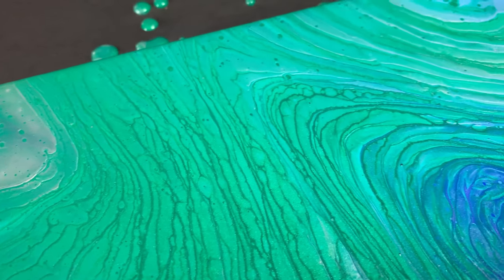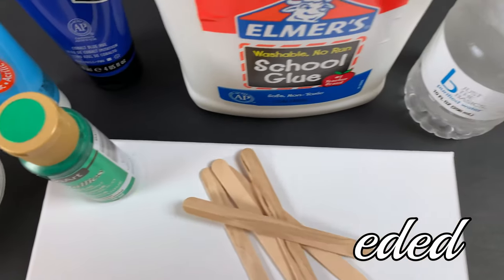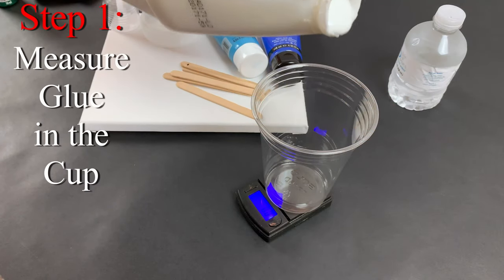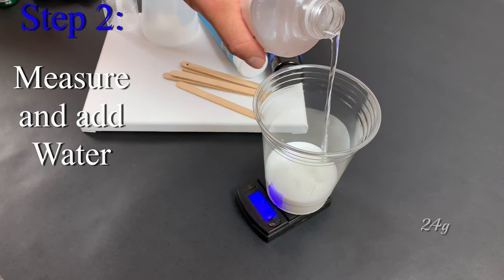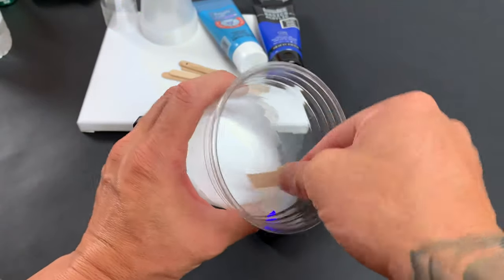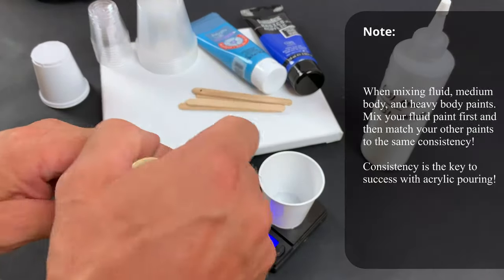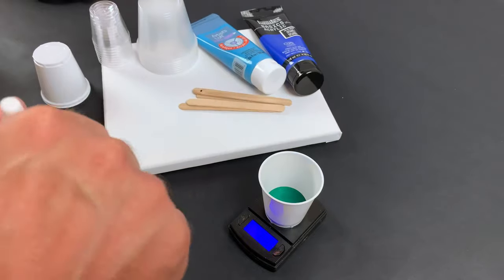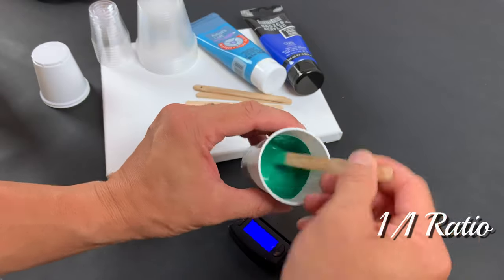HOW TO make School Glue Medium (Recipe Included) Fluid Art with JMoPainting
Today we are doing HOW TO make School Glue Medium (Recipe Included) Fluid Art with JMoPainting, This artform is already really expensive to break into. In this video I will show you how to make a pouring medium that is very cost effective and allows you to get out there and create a beautiful acrylic pour painting without breaking the bank!! I am going to show you how to use my method of doing this acrylic pour. Fluid art especially, acrylic pouring for me is a very therapeutic artform. I really enjoy the process of acrylic pour painting and that is why I made this fluid painting tutorial for you! All the fluid art technique I use are suited for pouring for beginners as well as intermediate level artists. If you love fluid painting with acrylics or this acrylic pouring technique smash that thumbs up button for me as it really helps the channel grow!

Introduction - 0:00
Materials for the Pouring Medium - 0:15
Measure the Glue for the Pouring Medium - 0:26
Measure water for the Pouring Medium - 0:36
Mix the Pouring Medium Well - 0:45
Cheap Bottles to Store Pouring Medium - 0:59
Notes on Different Bodied Acrylic Paints - 1:08

"Krale - Among Trees" is free to use as long as you give credits.